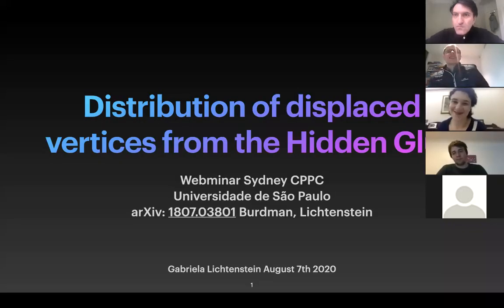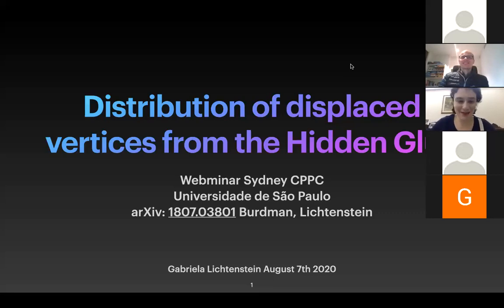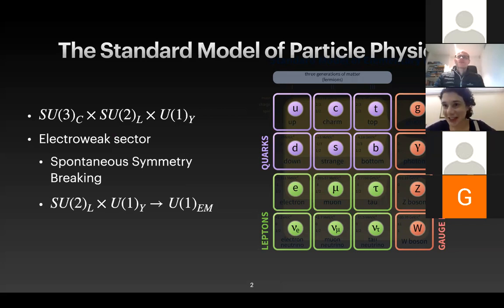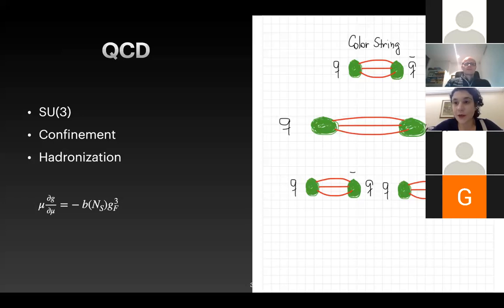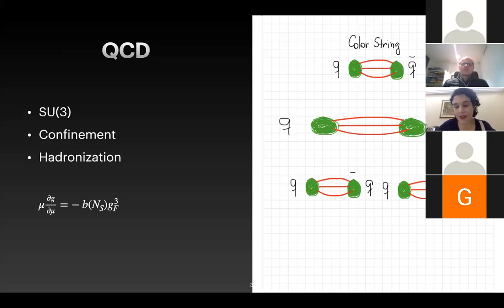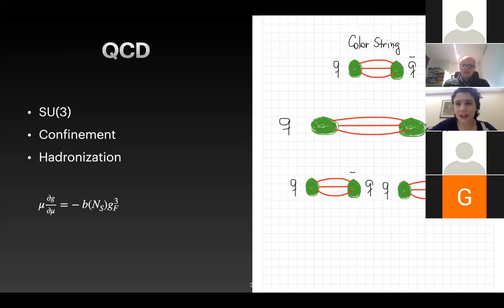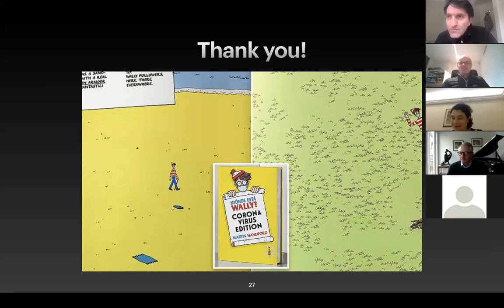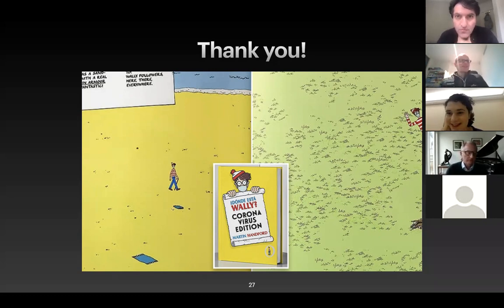Gabriela Lichtenstein (São Paulo): Distribution of displaced vertices from the Hidden Glue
Sydney CPPC seminar (07 August 2020)

The Large Hadron Collider (LHC) searches for New Physics motivated by questions such as the hierarchy problem of scales. This issue arises from the severe difference between the electroweak (EW) and the SM ultra-violet (UV) scale. Radiative corrections to the Higgs mass show the theory’s sensitivity, and the light Higgs boson suggests either new physics at the TeV scale or fine-tuning the SM. However, recent data from the LHC has been putting stringent bounds on theories beyond the SM. The Little Hierarchy Problem (LHP) concerns the sensitivity to the existing energy gap between the EW scale and the LHC reach scale. Hidden sectors address the LHP. They can present light colorless top partner that alleviates bounds from the LHC. Particularly, Neutral Naturalness (NN) is a family of models containing an additional dark  color group. It has a distinct signature of displaced vertices from colorless glueballs. This talk shows the results of the distribution of displaced vertices at the LHC from a specific realization of NN called Folded Supersymmetry.

Please join us for our next seminar, go to see our upcoming events.